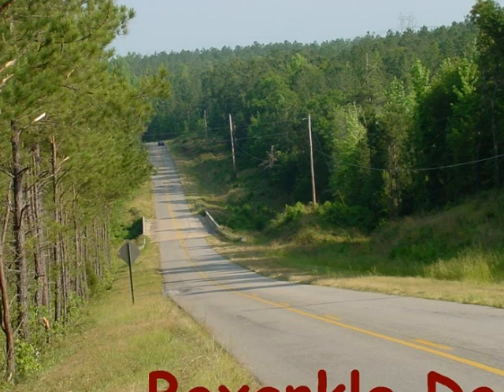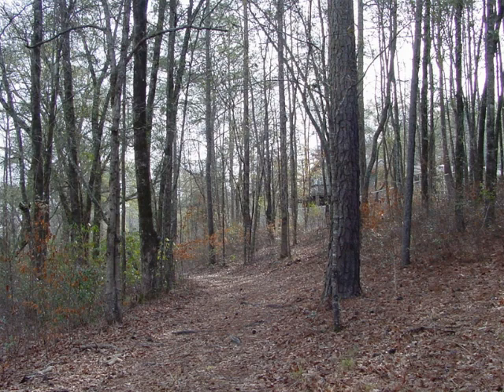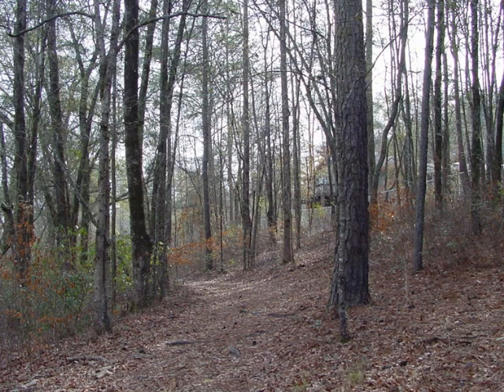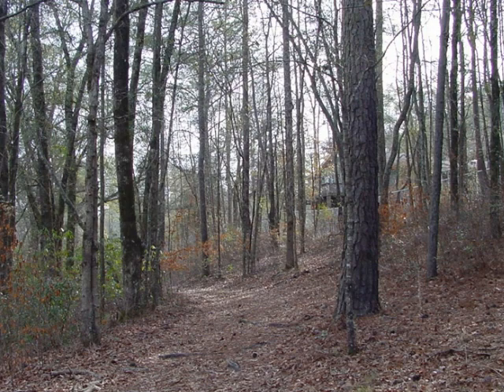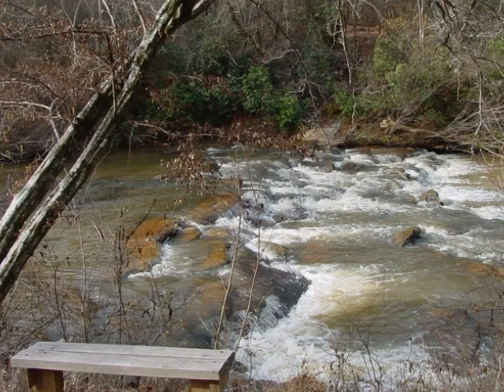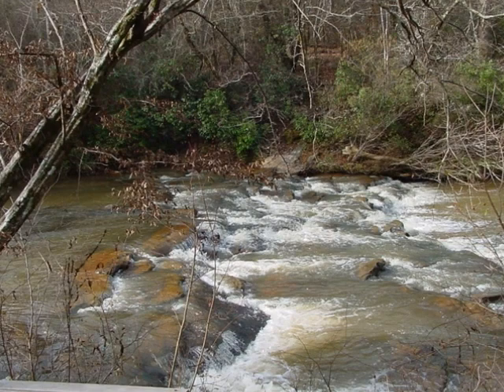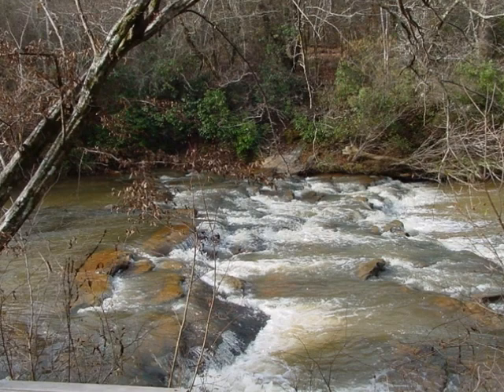Boxankle Dogs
I made this PhotoStory video sketch in May, 2009, at the Georgia Teaching Fellows Symposium; I've just recently replaced a few of the photographs with higher resolution pictures, but otherwise, this is as I originally made it.